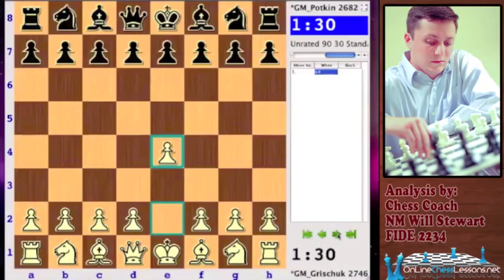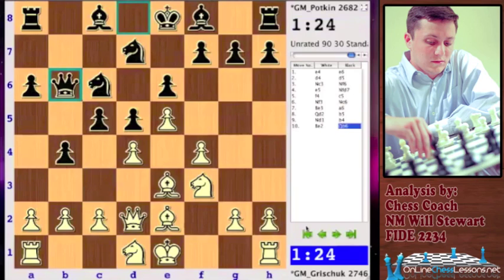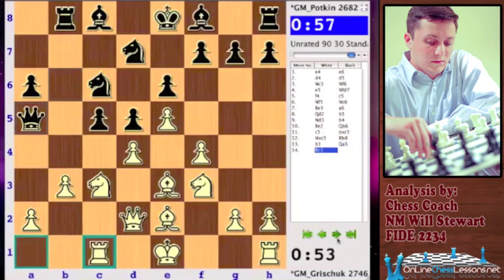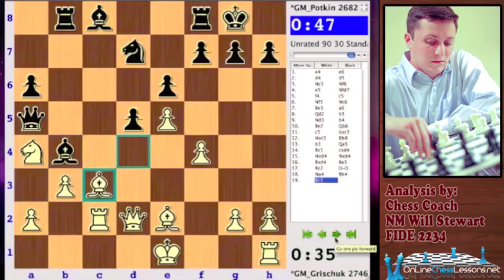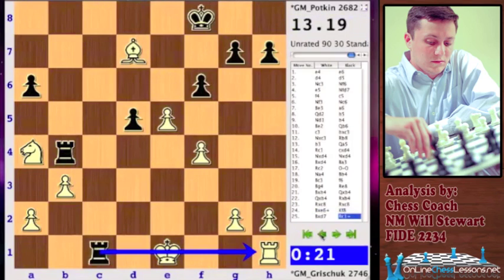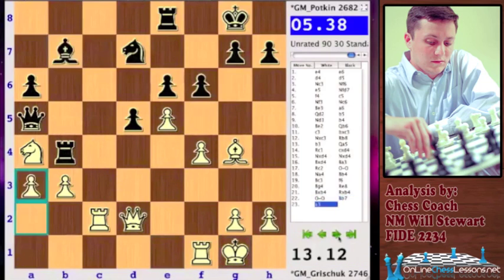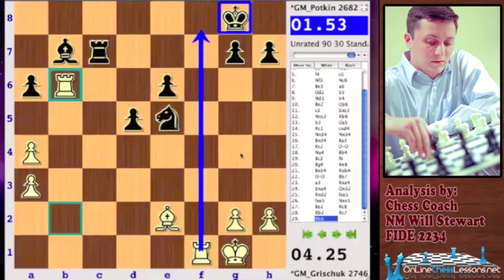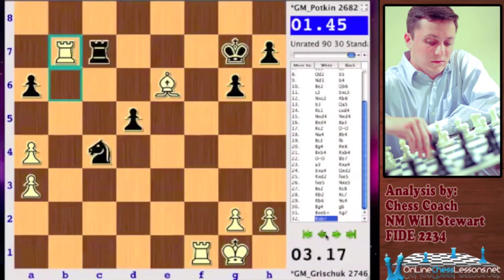Alexander Grischuk Vs Vladimir Potkin - 2011 World Cup Round 4, Game 2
After losing game 1 of round 4 of the 2011 FIDE World Chess Cup against fellow Russian and old friend Vladimir Potkin, Alexander Grischuk had to win to stay alive in the tournament and have a chance to win the $120,000 first prize.  Grischuk opened with e4 and Potkin chose the solid French Defense.  Grischuk continued with an aggressive line intended to open and complicate the game as quickly as possible.  It seemed that Potkin had achieved dynamic activity and equality from the opening however Grischuk uncovered the key to the position - trading off black's queen and dark-squared bishop would reveal his long-term positional weakness of black's pawn structure and highlight the c7 square as a point of entry into black's defense.  Potkin appeared considerably confused by the change of pace and fell upon a mistaken plan and then blundered, allowing Grischuk to win an exchange with 23. a3! and maintain strong pressure against black's position.  Grischuk tuned in at this crucial moment and played the rest of the game perfectly, claiming a decisive advantage with 30. Bg4! and forcing black's resignation with 32. Rxb7!

CORRESPONDING ARTICLE WITH INTERACTIVE BOARD, OTHER GAMES, TOURNAMENT OVERVIEW AND MORE

CHECK THIS TAG FOR OUR LATEST ARTICLE AND VIDEO OF THE WORLD CUP

PGN:

[Event "World Cup 2011"]
[Site "Khanty-Mansiysk, Russia"]
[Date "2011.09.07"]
[Round "4.2"]
[White "GM_Grischuk"]
[Black "GM_Potkin"]
[Result "1-0"]
[WhiteElo "2746"]
[BlackElo "2682"]
[Opening "French: Steinitz, Boleslavsky variation"]
[ECO "C11"]
[NIC "FR.04"]
[TimeControl "5400+30"]

1. e4 e6 2. d4 d5 3. Nc3 Nf6 4. e5 Nfd7 5. f4 c5 6. Nf3 Nc6 7. Be3 a6 8. Qd2
b5 9. Nd1 b4 10. Be2 Qb6 11. c3 bxc3 12. Nxc3 Rb8 13. b3 Qa5 14. Rc1 cxd4
15. Nxd4 Nxd4 16. Bxd4 Ba3 17. Rc2 O-O 18. Na4 Bb4 19. Bc3 f6 20. Bg4 Re8
21. Bxb4 Rxb4 22. O-O Bb7 23. a3 Rxa4 24. bxa4 Qxd2 25. Rxd2 fxe5 26. fxe5
Nxe5 27. Be2 Rc8 28. Rb2 Rc7 29. Rb6 Nc4 30. Bg4 g6 31. Bxe6+ Kg7 32. Rxb7
{White wins}  1-0